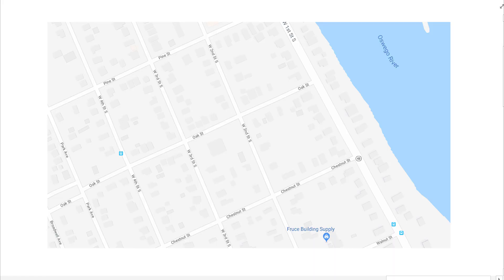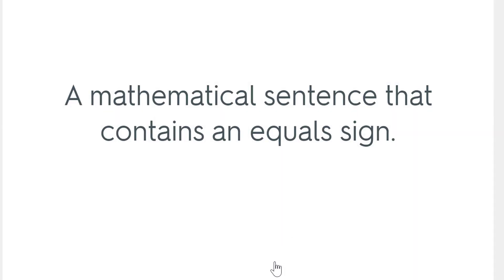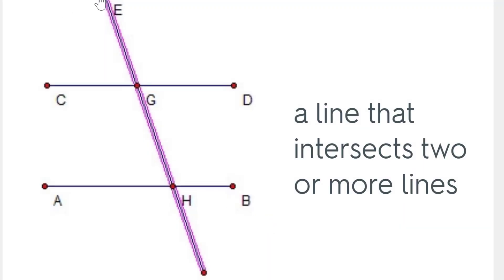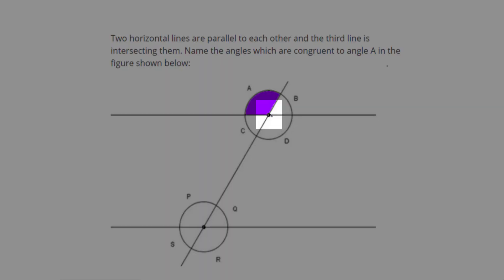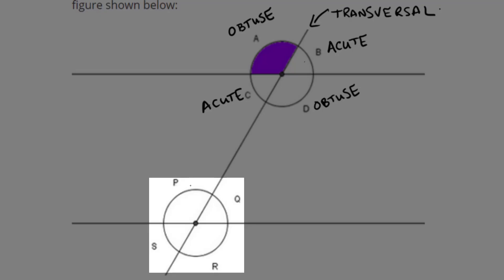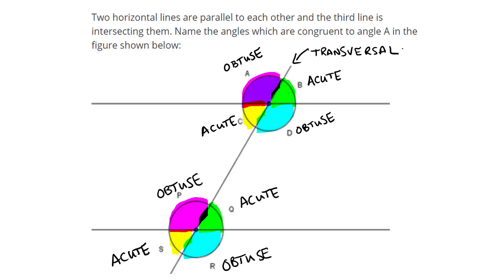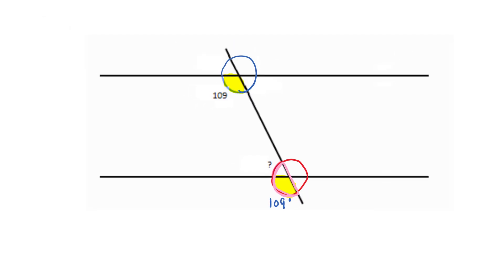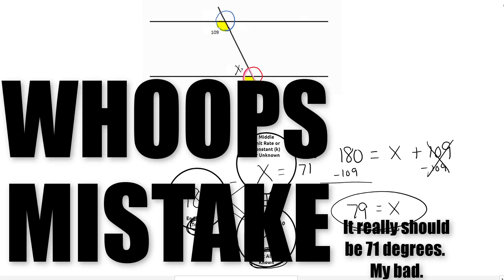Parallel Lines cut by a Transversal - Alternate Interior, Alternate Exterior, Corresponding Angles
Geometry is everywhere!!  This video give you an in depth look at parallel lines cut by a transversal, the angles they form, and the vocabulary that goes with it.

Share parksmath.com with someone that needs help with math!

Always COMMENT! - Tell me what you need.